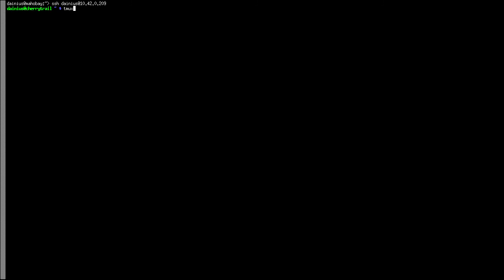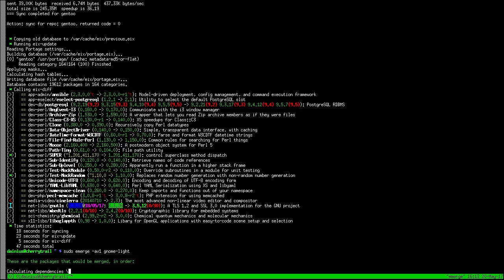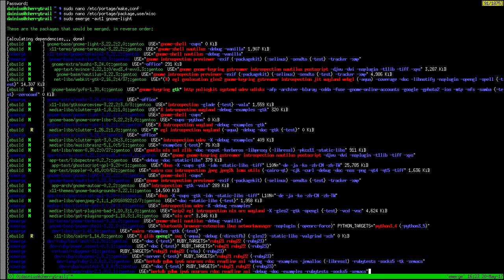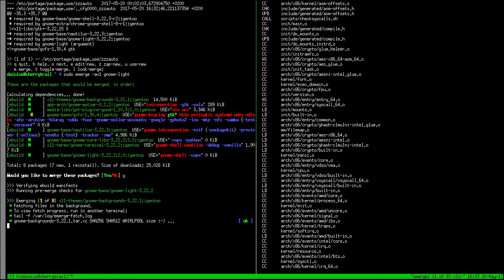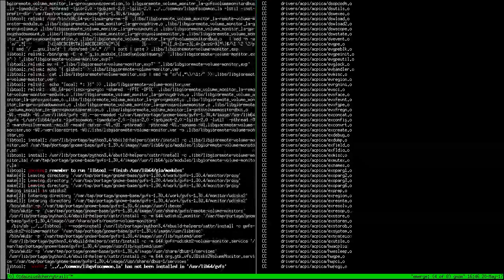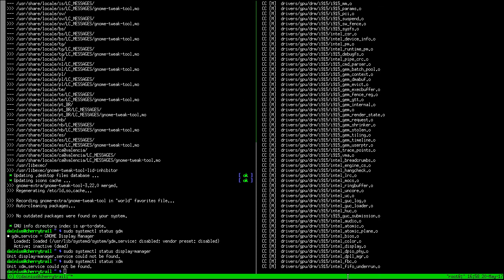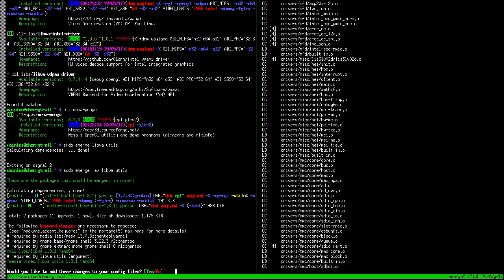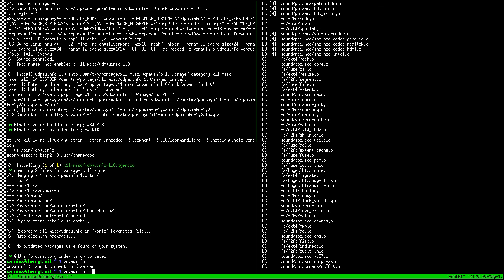[5] GNOME - Gentoo install on HP x2 210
Now that we have GDM, let's see how GNOME works!